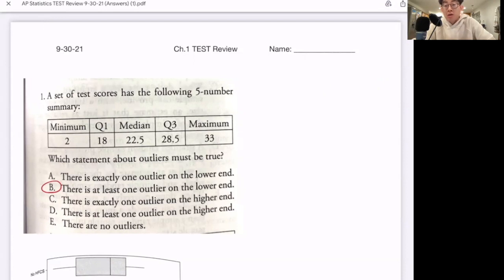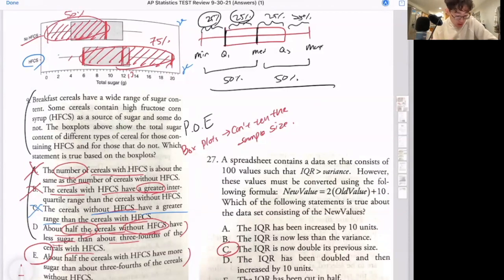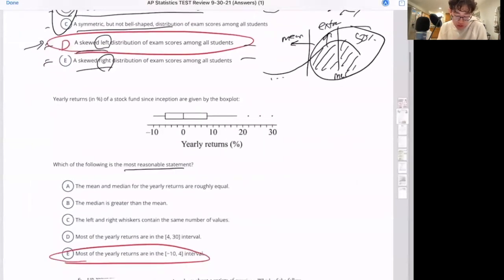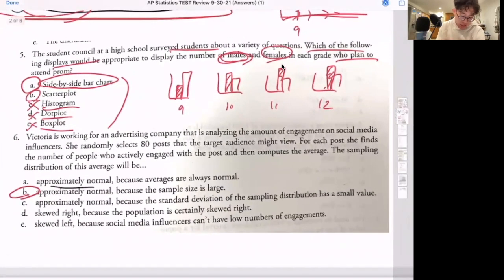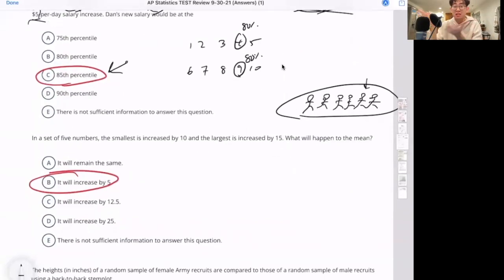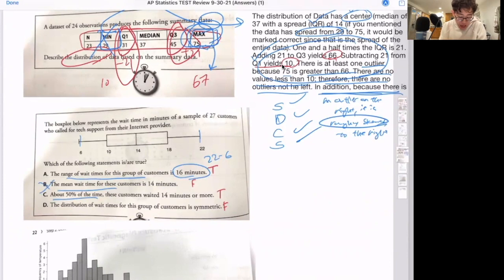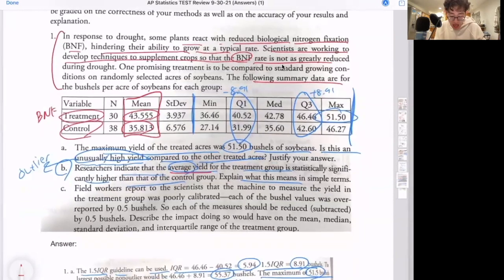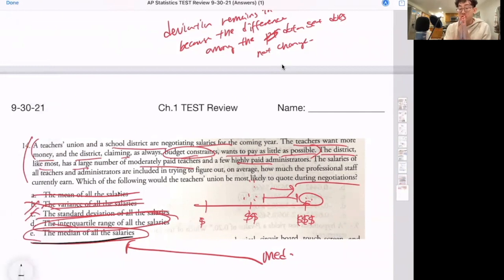Chapter 1 Test Review HD 720p